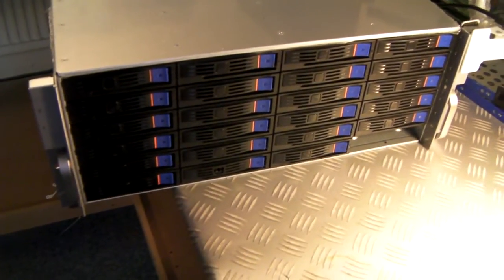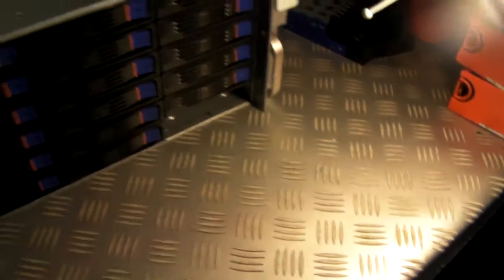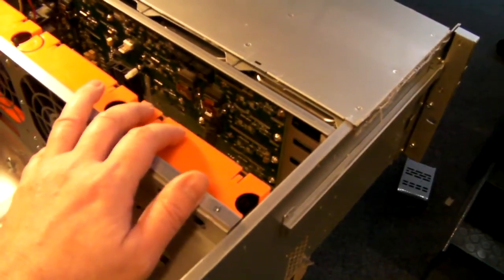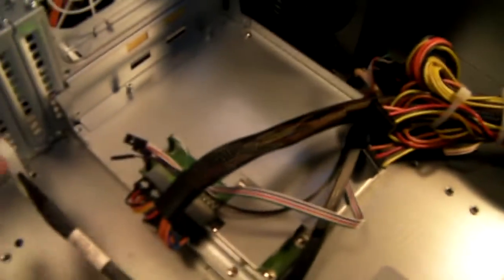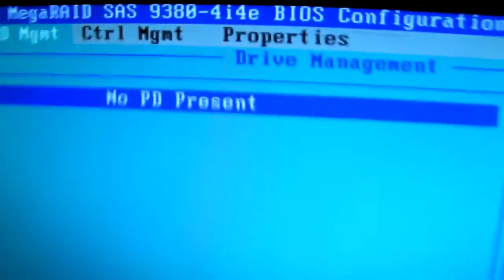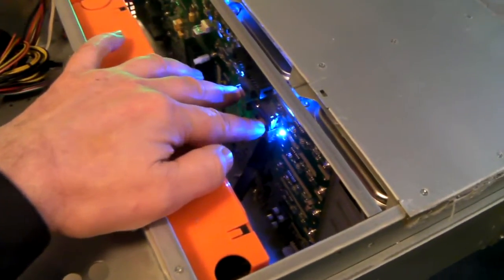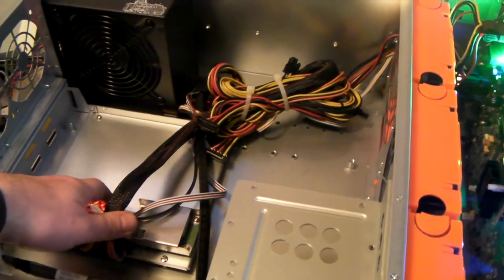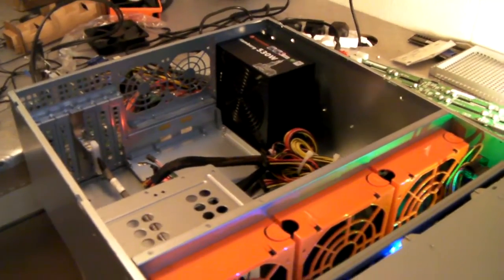24 Bay Low Cost JBOD Solution by X-Case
Using the X-Case RM 424-EX Gen II a simple demo showing how a Jbod works.